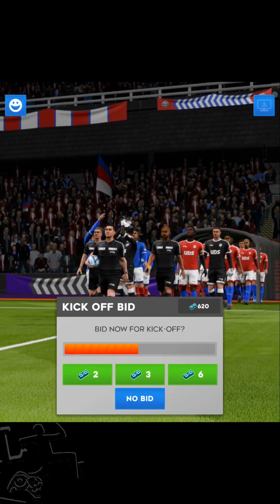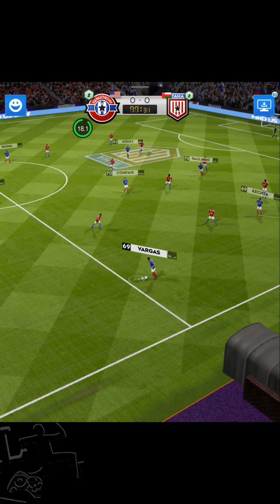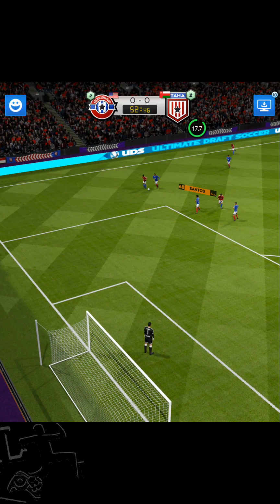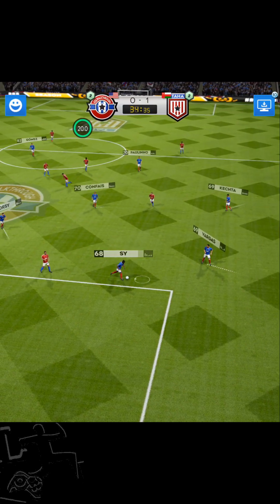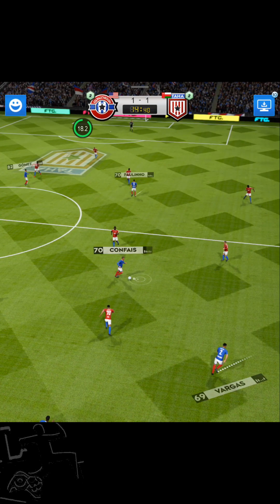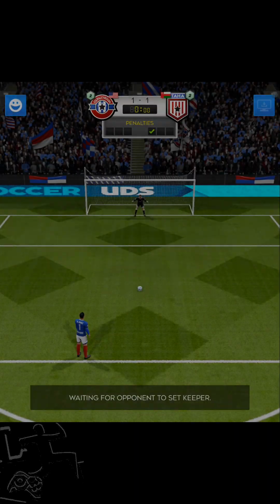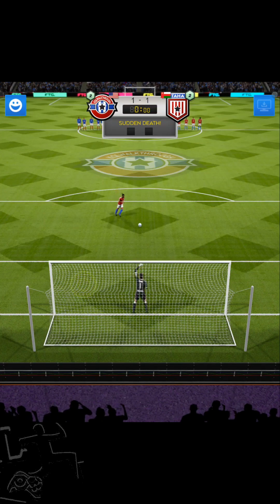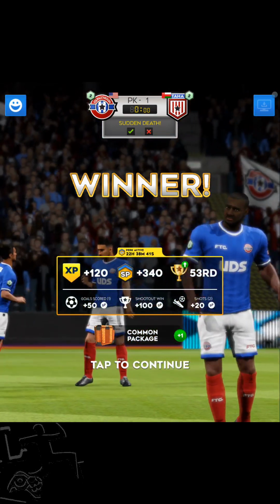KQL Walkthrough play game Ultimate Draft - Part 1